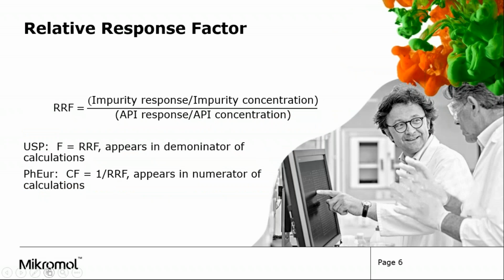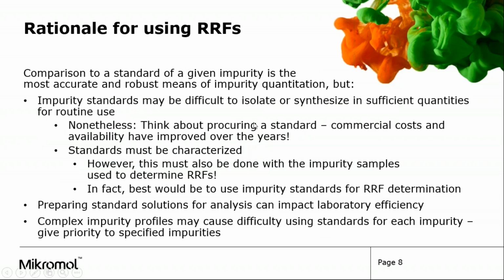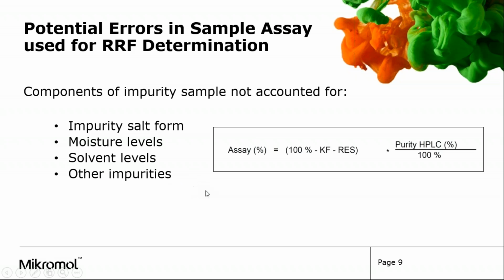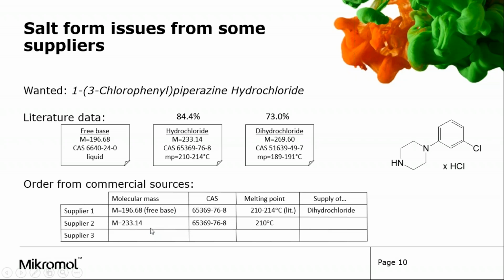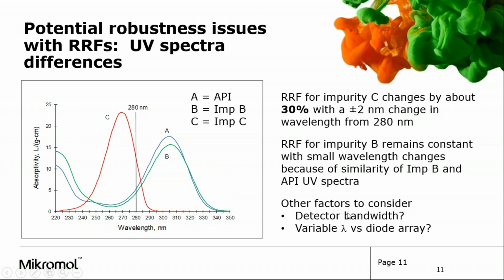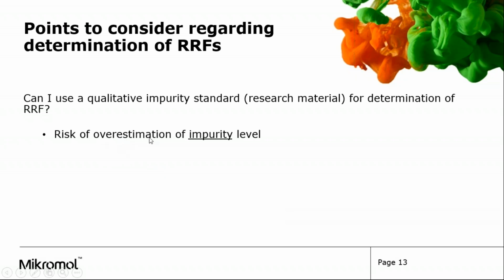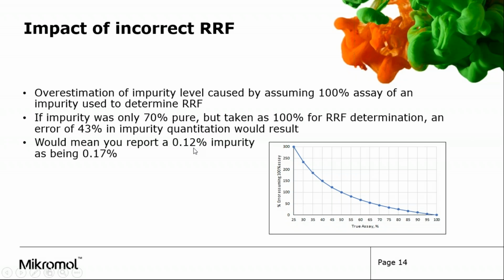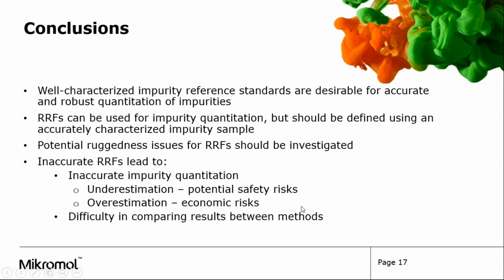External reference standards or relative response factors: some considerations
Presenter: Dr. Bernard A. Olsen, Olsen Pharmaceutical Consulting, LLC

Organic impurity levels can be measured by a variety of techniques, including those that compare an analytical response for an impurity to that of an appropriate reference standard or to the response of the new drug substance itself. In cases where the response factors of the drug substance and the relevant impurity are not close, this practice can still be appropriate, provided a correction factor is applied or the impurities are, in fact, being overestimated.

In this webinar we look at the rationale for using RRFs and potential errors in RRF determination, including robustness and salt form issues, as well as the impact an incorrect RRF can have.

Follow our channel and join the discussion with us on social media to stay up to date with our latest news, highlights and industry insights: